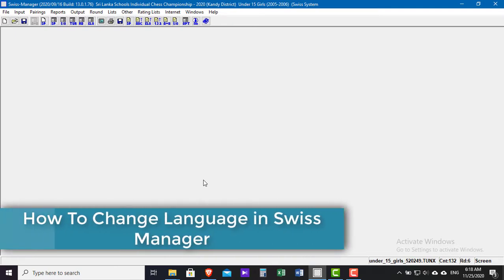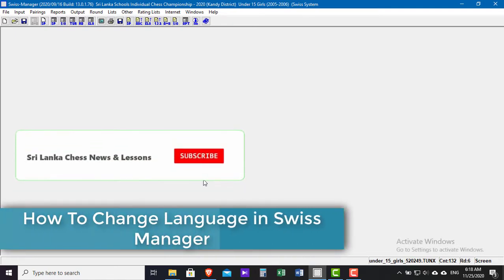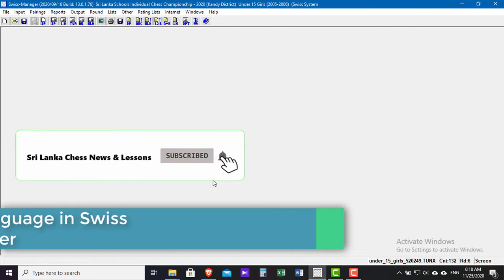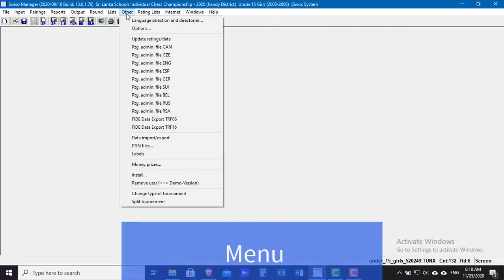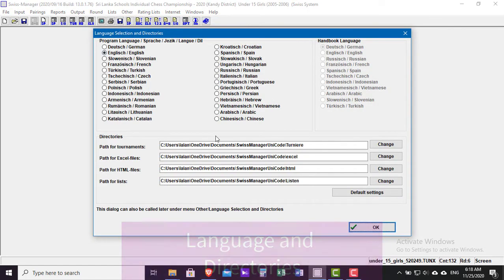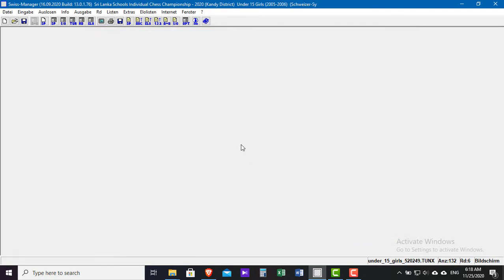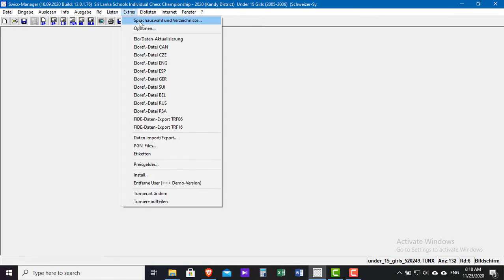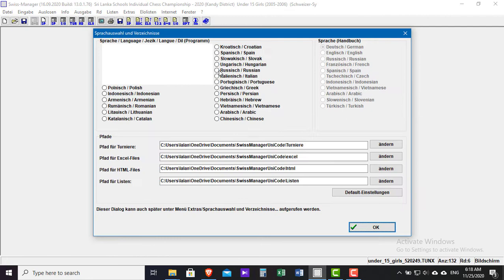How Change Language in Swiss Manager Chess Pairing Software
in this video, i am gonna show you How Change Language in Swiss Manager Chess Pairing Software
(Video Description with keywords)
🔥 Sri Lanka Chess News & Lessons Team 🔥